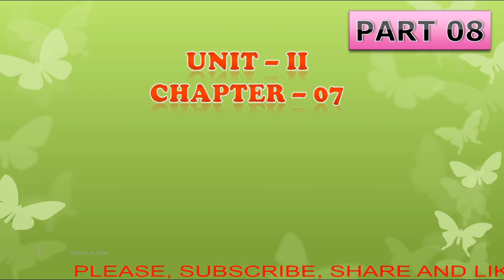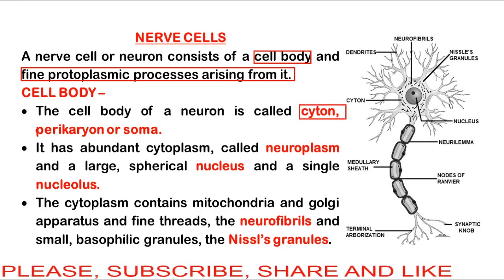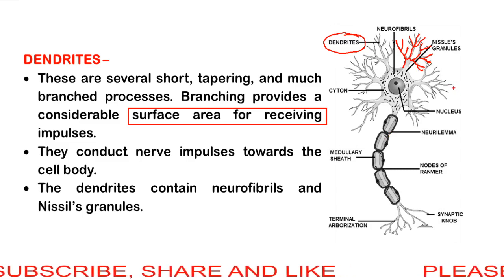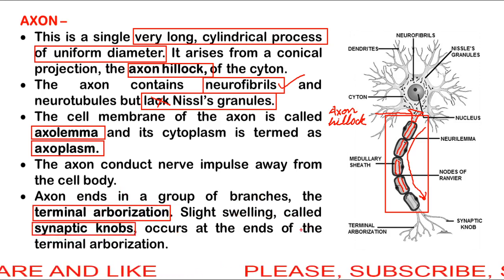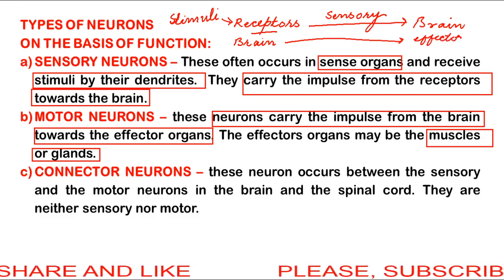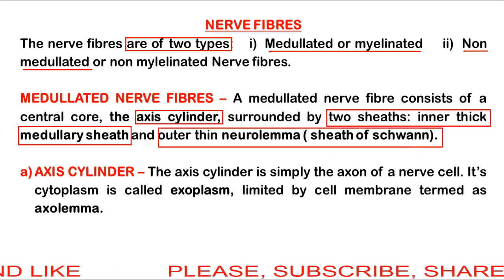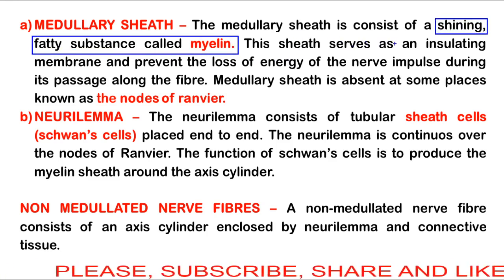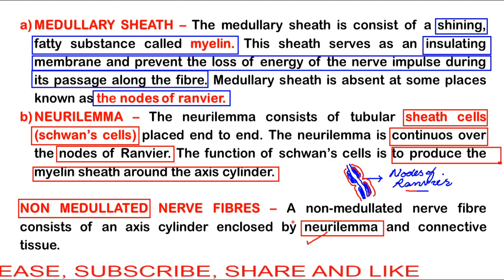08. NEURONS II NERVOUS TISSUE II CH-07 STRUCTURAL ORGANISATION IN ANIMALS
This part includes structure of neuron and its various parts. the partos neurons are cyton, dendrites, axon, terminal arborization, synaptic knob.